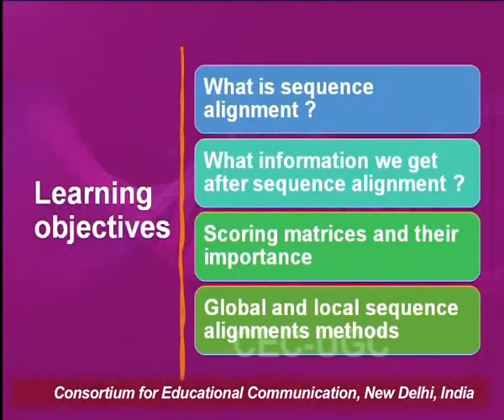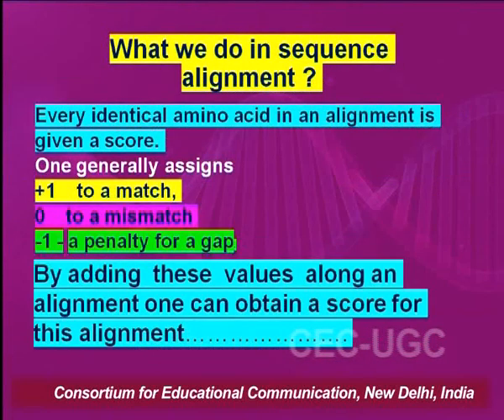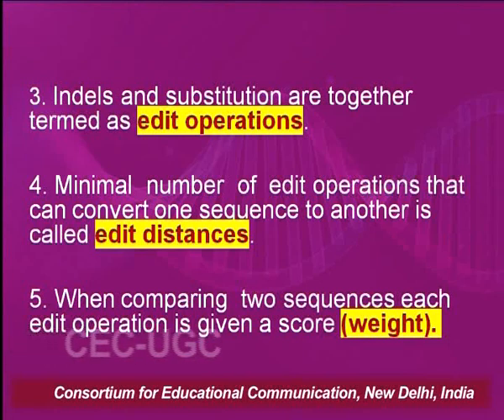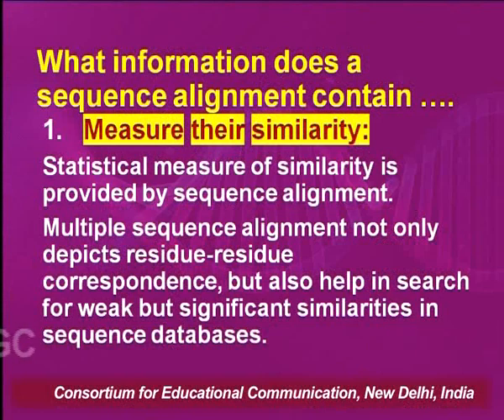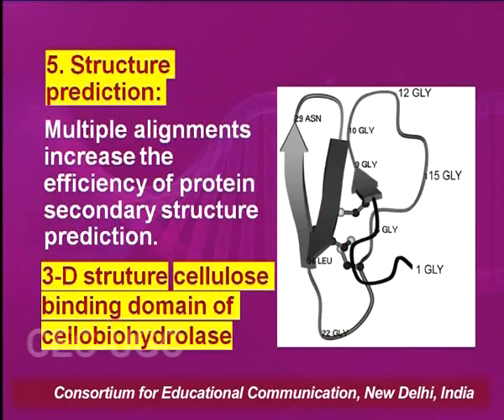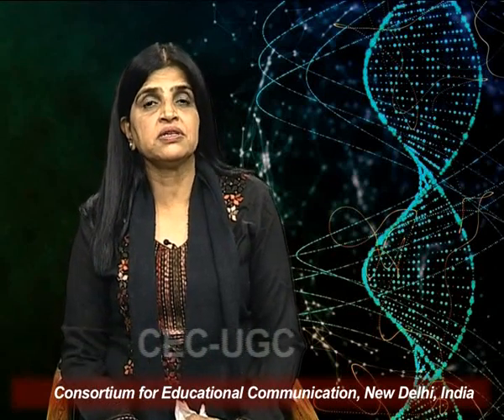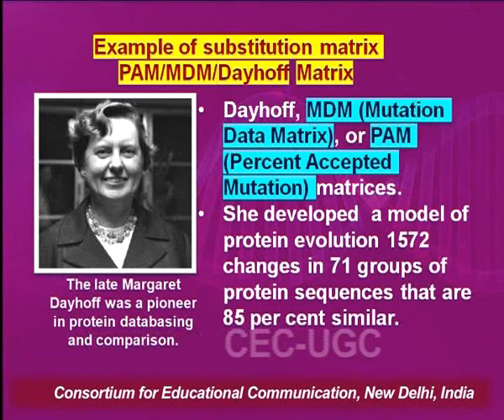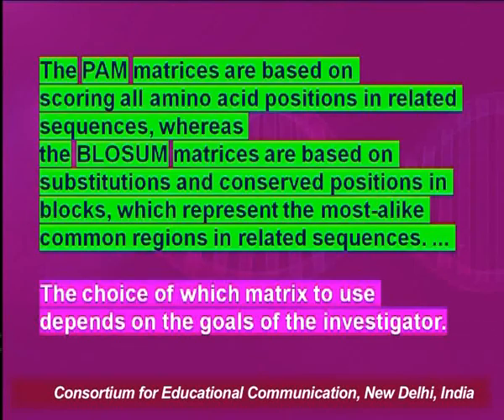Sequence Alignment : Concepts and Algorithms - Part I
This Lecture talks about Sequence Alignment : Concepts and Algorithms - Part I.